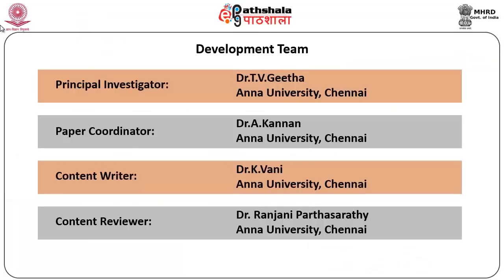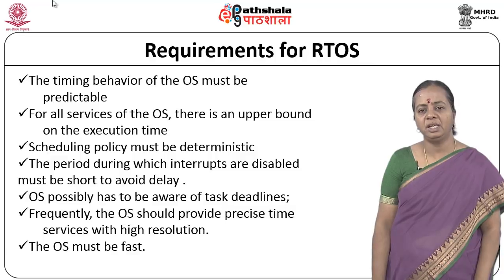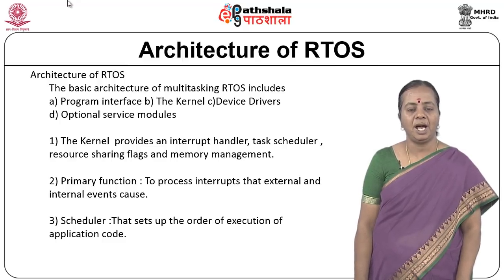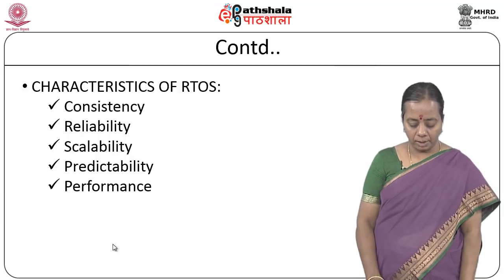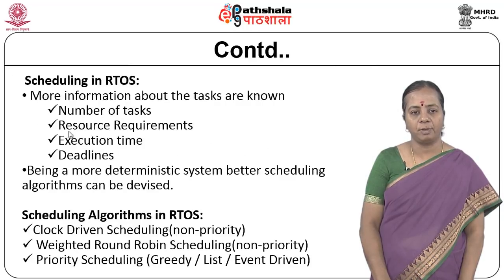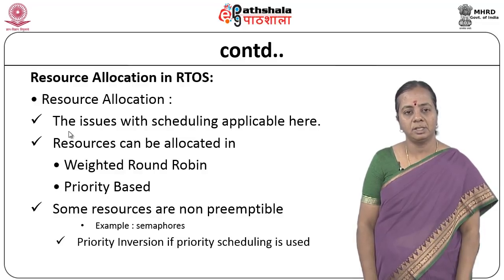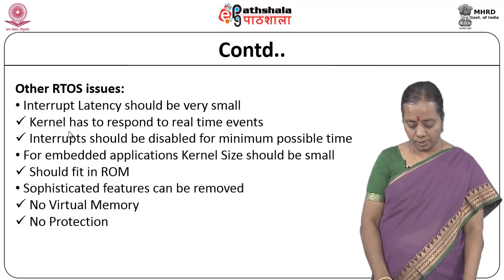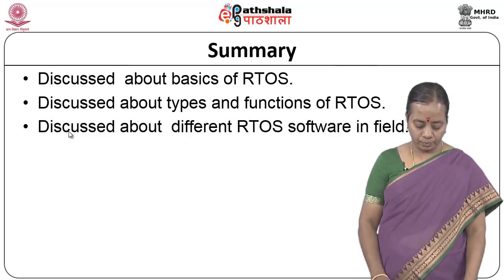RTOS – Basic concept (CS)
Subject:Computer Science
Paper:Embedded system